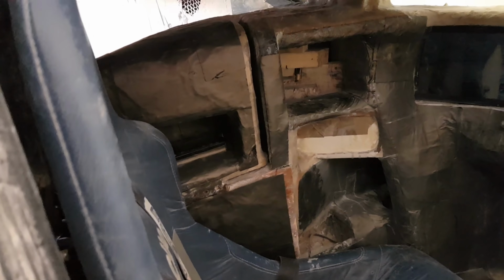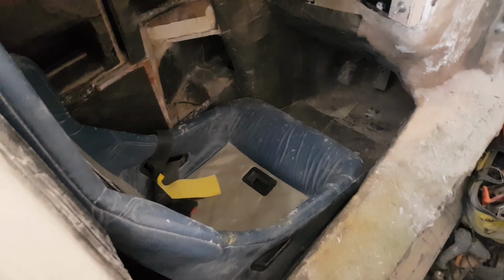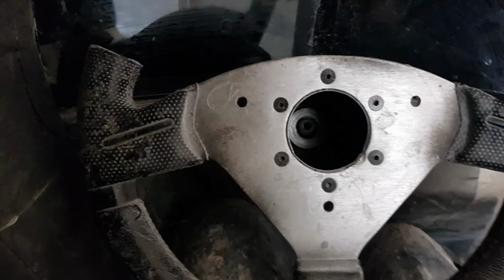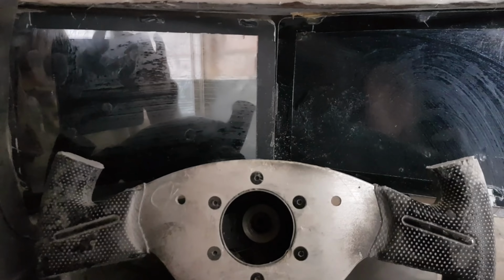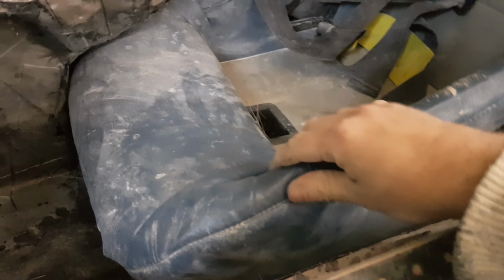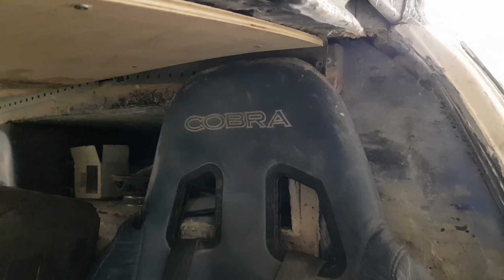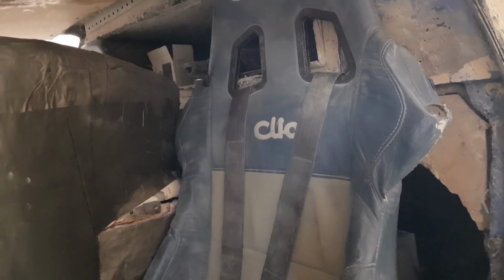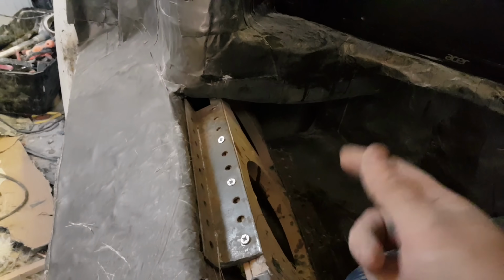54 - Fun video today and lots of work done..happy with progress this week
Watch til the end for the crazy view and tight space on the passenger side